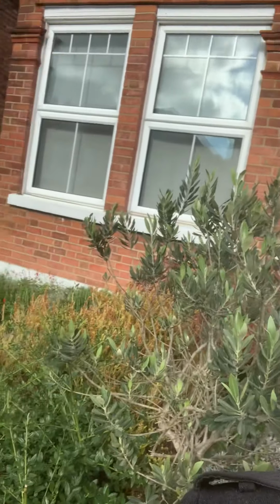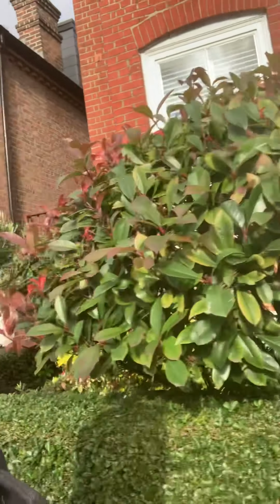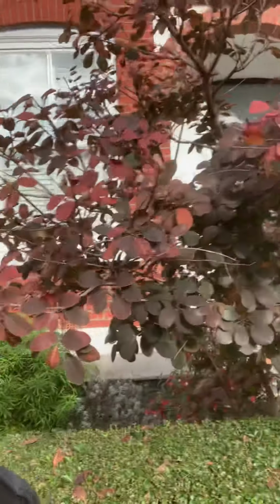ABC phrasals in different tenses - and a walk!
DEDICATED TO TESS

TRANSCRIPTION UNDERNEATH DETAILS

available for private tuition on skype

ABC verbs are reflexive verbs which use a preposition

je me suis rendu compte  i realised
la réunion aura lieu  the meeting will take place
avoir lieu to take place
faire la queue to line up
s'occuper de to deal with
s'habituer à to get used to

i look after the project
je m'occupe du projet
I am looking after the situation
je, m'occupe de la situation
je m'occuperai de la situation/ du projet I will deal with the situation

je me suis occupé de la situation  i dealwith the situaton
I had dealt with the ..

je m'étais occupé de la situation

I will get used to the situation   je m'habituerai à la situation
I got used to the situation   je me suis habitué à la situation
I would have gotten used to the situation

je me serais habitué à la situation
Luc est content que je me sois habitué à la situation

Luc is happy that I got used to the situation

je m'en rends compte I realise it
I realised it
je m'en suuis rendu compte
il s'en est rendu compte  he realised it

he would have realised it

il s'en serait rendu compte he would have got(ten) used to it
il (ne*) s'en serait jamais rendu compte   * orally often dropped

I got used to it   je m'y suis habitué
je ne m'y suis  pashabitué  I didn't get used to it

is'approcher de   to approach someone
il s'est approché de moi he approached me
I remember it   je m'en souviens
I remembered it  je m'en suis souvenu / je me suis souvenu de quelque chose
I would have remembered it   je m'en serais souvenu